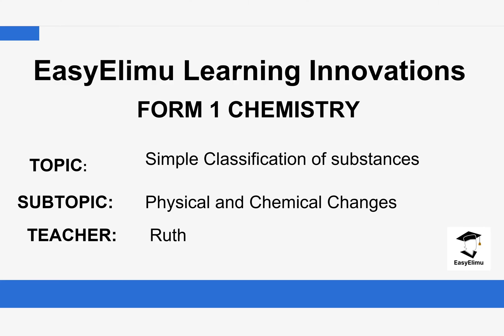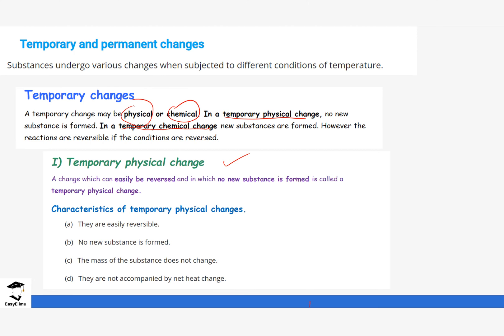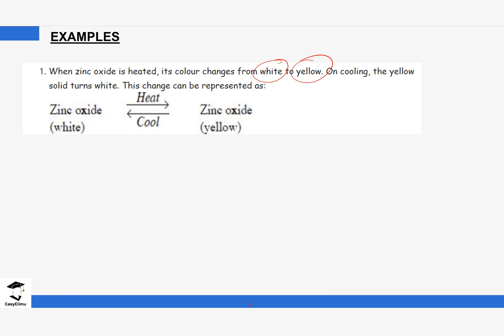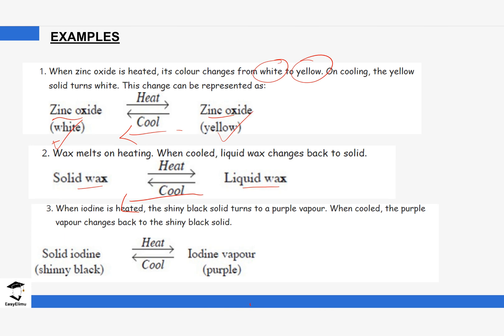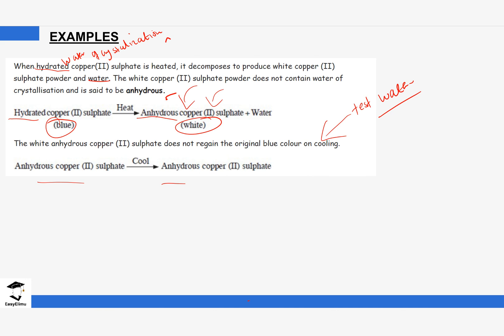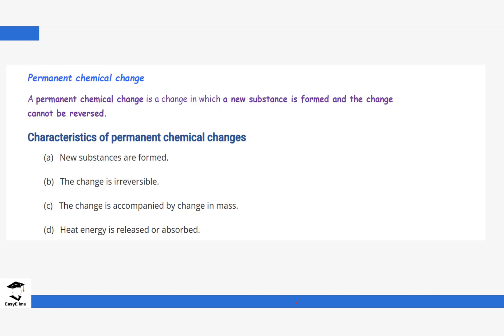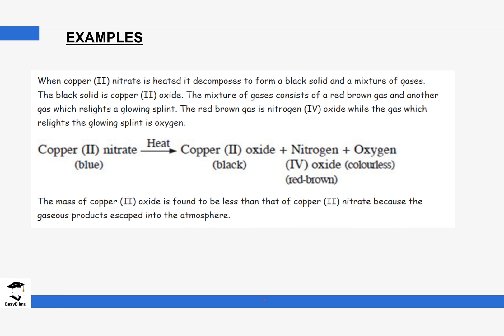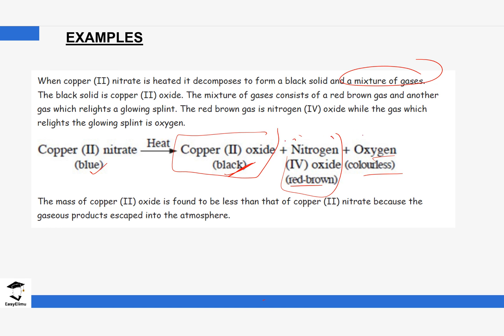Permanent and Temporary Changes (Chemistry Form 1 - Topic 2 - Lesson 15 of 18)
Permanent and Temporary changes- Chemistry form 1- Topic Simple Classification of Substances 15 out of 18